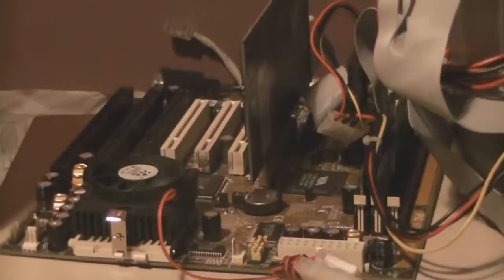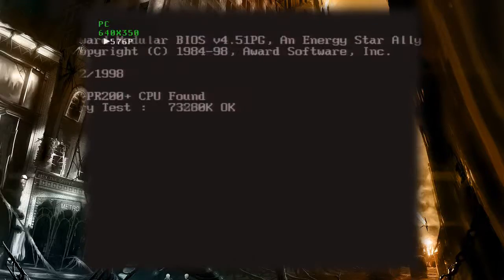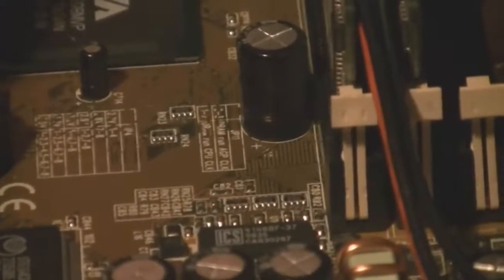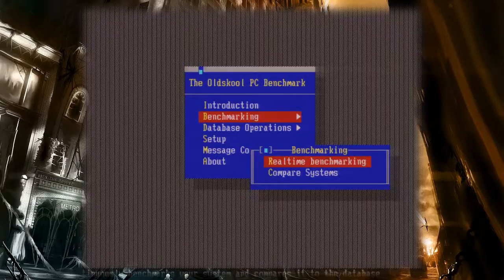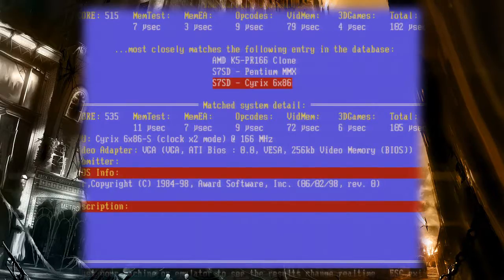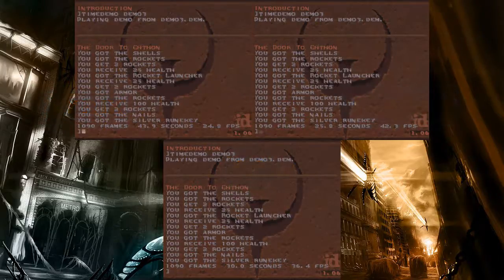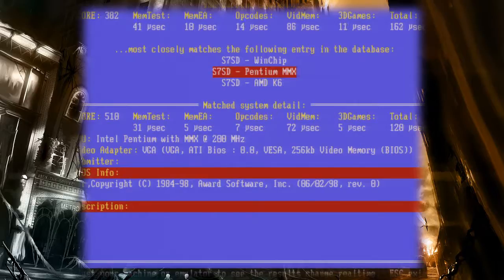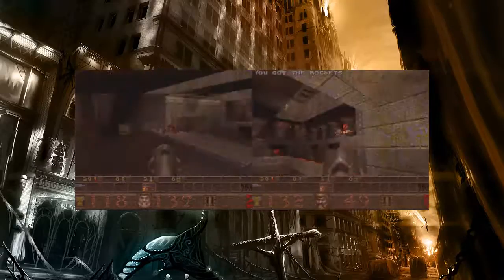Socket 7 Showdown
As I attempted some time ago, I take a bunch of equally rated Socket 7 CPUs and test them out to see if they are indeed equal... Of course they aren't, but the results aren't that simple. No 32-Bit Windows testing was done and this would yield different results yet again. I test a Cyrix 6x86, Pentium MMX and AMD K6 200, followed by a Pentium 100 and K5 PR100 then end with the IDT WinChip. Not sure I am happy with this video, but I made it and it's informative so here it is, if you think it sucks hopefully things will be better next time, my main issue was that I simply couldn't get lighting to work and everything is yellow to the point that color correction can't save it. We also look at a single speed Mitsumi CD-ROM drive. I forgot to mention you can set the controller card to mono CD-Audio if desired.